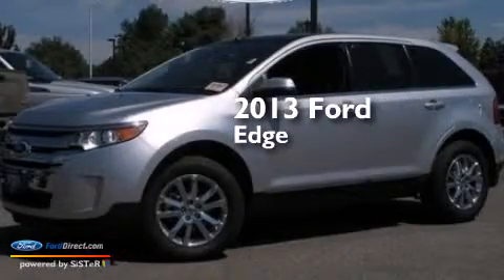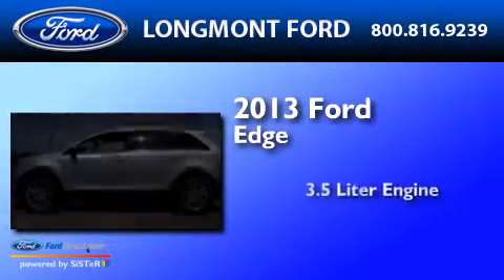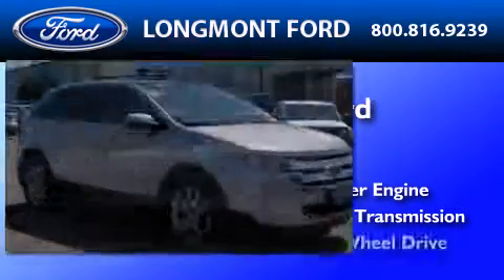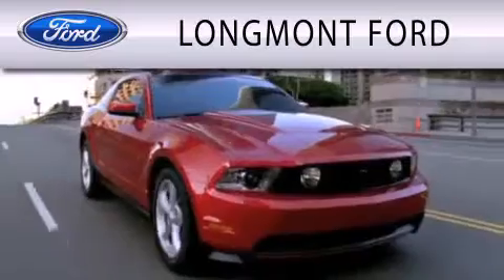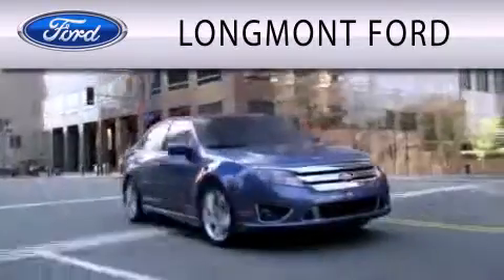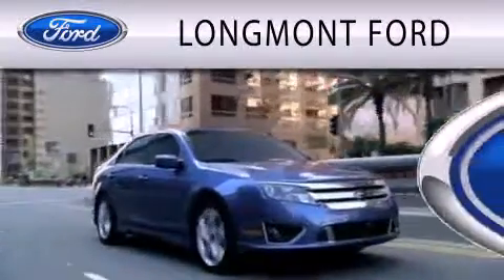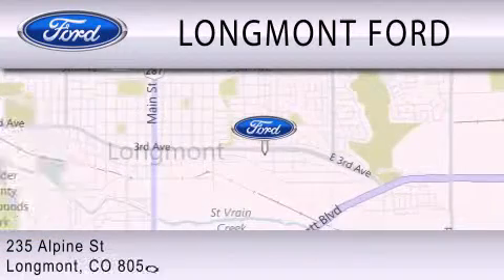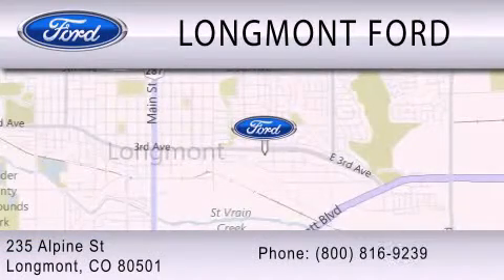2013 Ford Edge Longmont CO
We have been honored to serve the Longmont CO area , we promise that your experience at our dealership will exceed your expectations ! Year : 2013 Make : Ford Model : Edge Engine : 3.5L V6 24V MPFI DOHC Trans . : 6-SPEED AUTOMATIC Exterior : MINERAL GRAY METALLIC Miles : 19,345 Interior : MEDIUM LIGHT STONE Stock : J19249 Longmont Ford Alpine Street Longmont , CO 80501